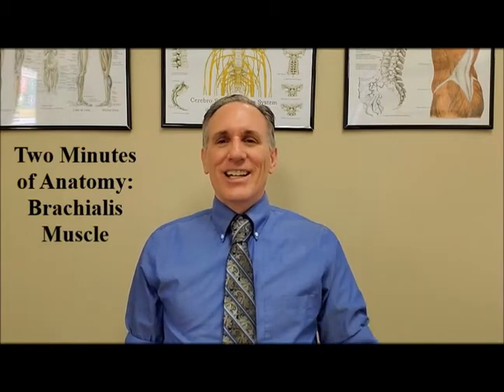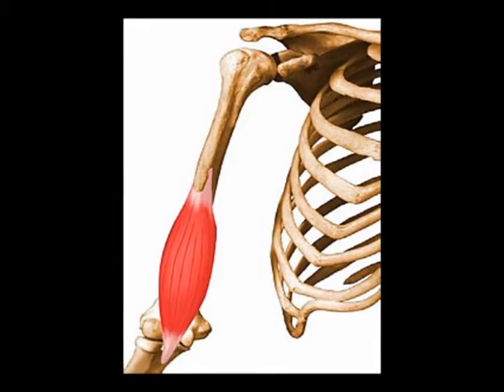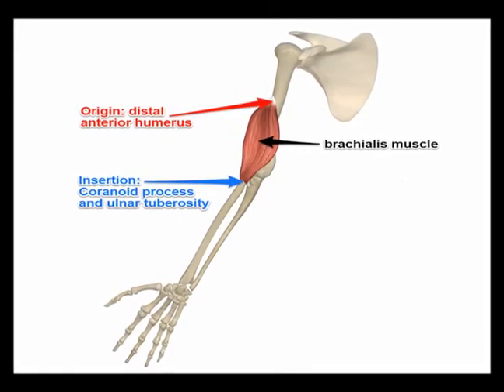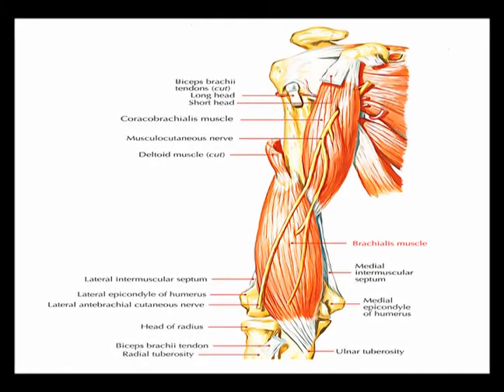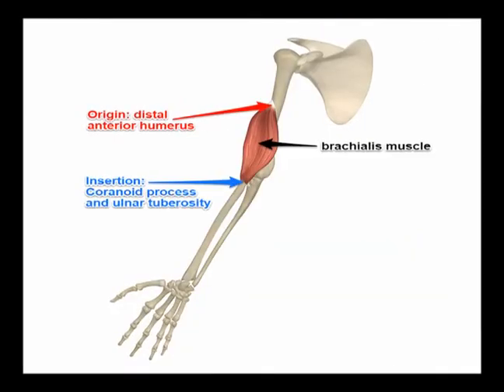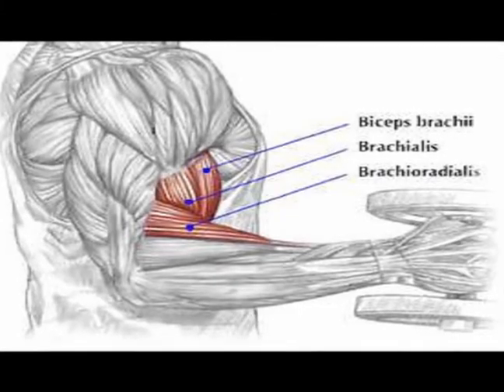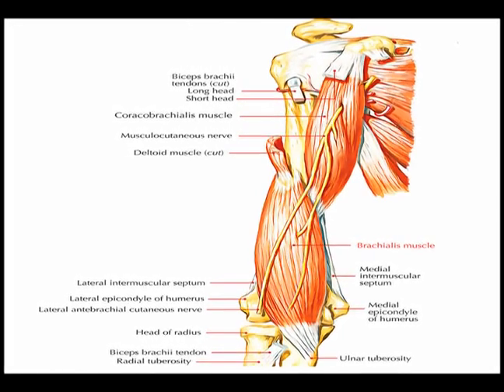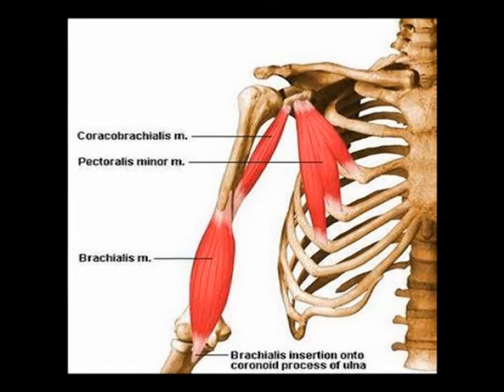Two Minutes of Anatomy: Brachialis Muscle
Brachialis Muscle
Origin: Distal anterior humerus.
Insertion: Coronoid process & ulnar tuberosity.
Concentric Action: Elbow flexion.
Innervation: Musculocutaneous Nerve (C5, C6, C7-Small contribution).